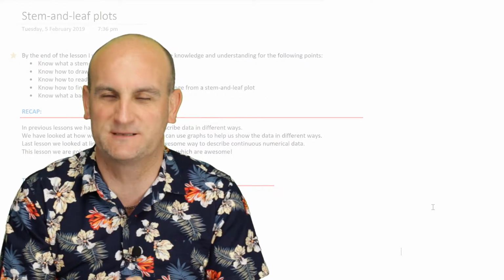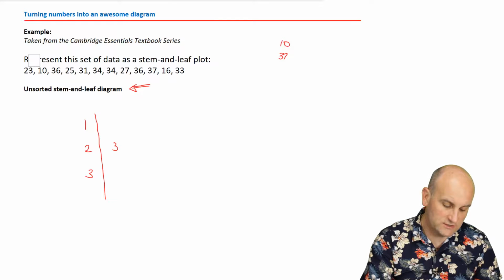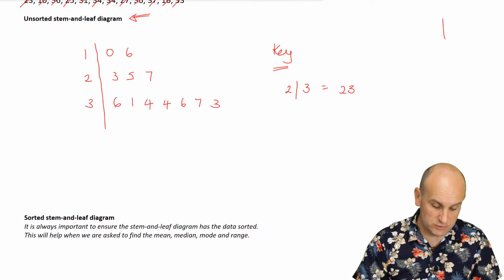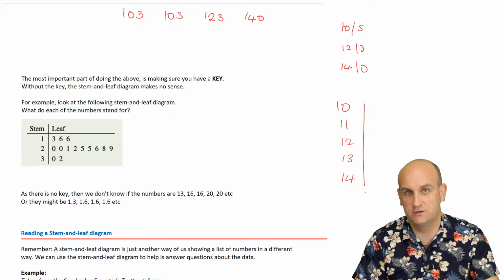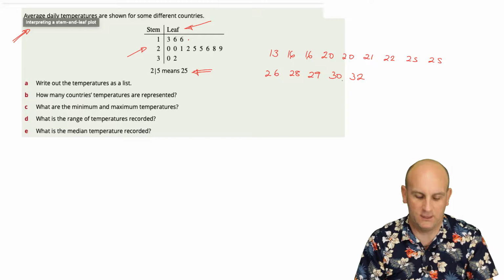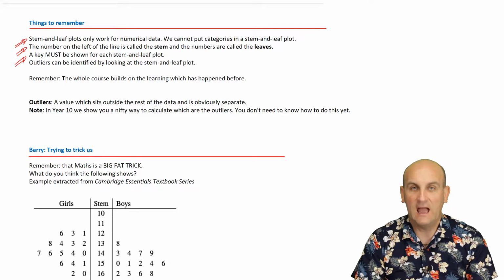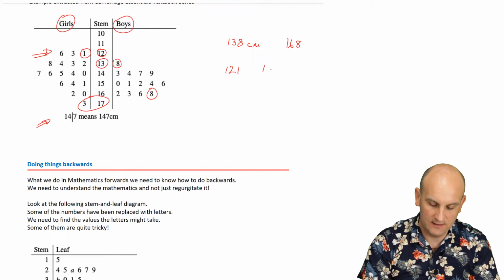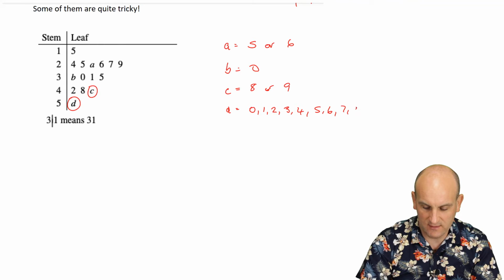Stem and leaf plots | Year 7 Maths | MaffsGuru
This is the most exciting video on stem and leaf plots. If you don't know how to draw them, I'll show you. If you don't know what they are ... I'll show you. If you don't know how to read them ... I'll show you. They are an awesome way to show numerical data without losing the actual data. They can be used to find the mean, median, mode and range. They are, in short, pretty awesome.

!!Ma/7/MAESS/Stem-and-leaf plots